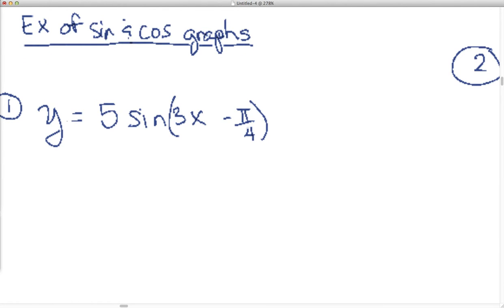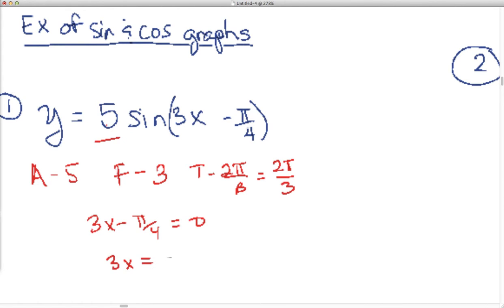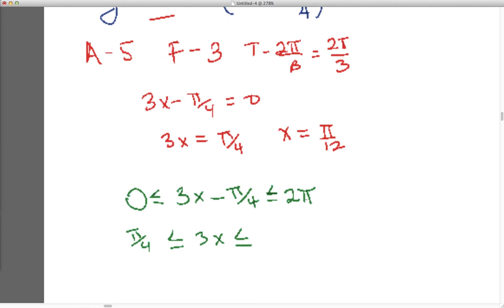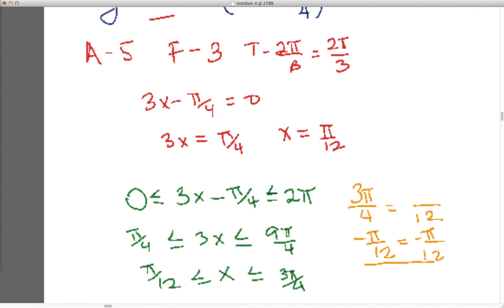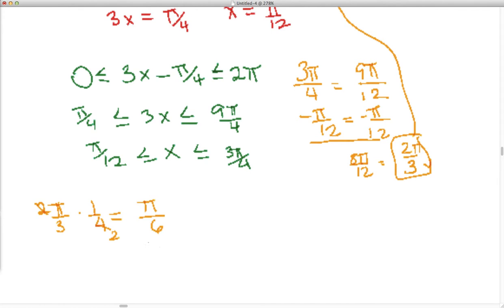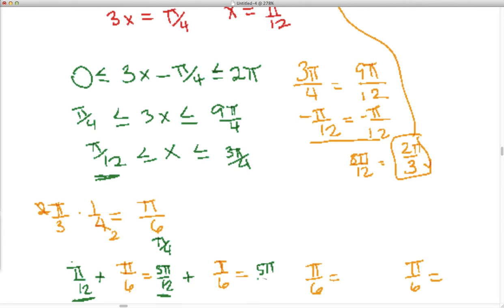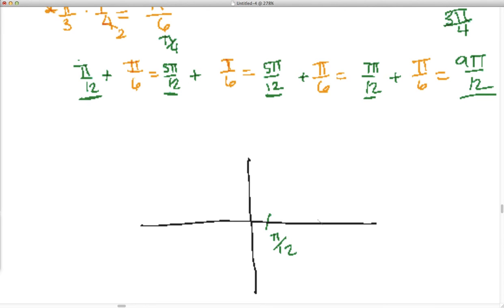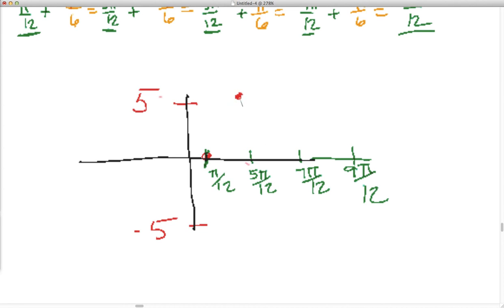[Math][Precalculus]-Sin and Cos Graphing-Beginner Example Video ex 1